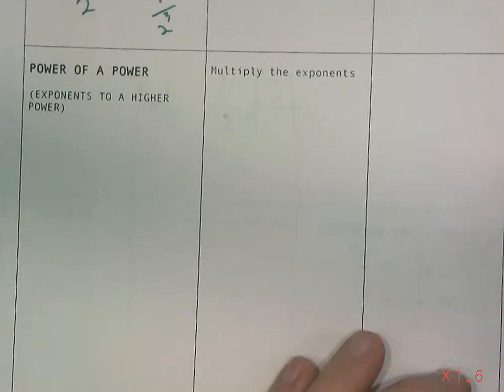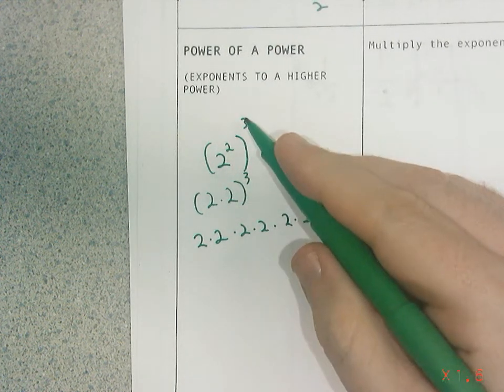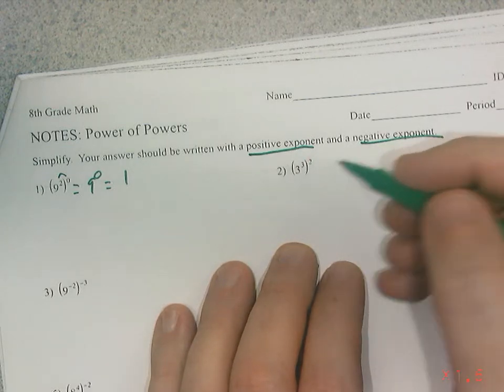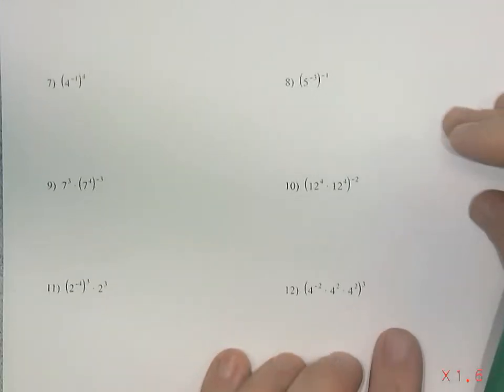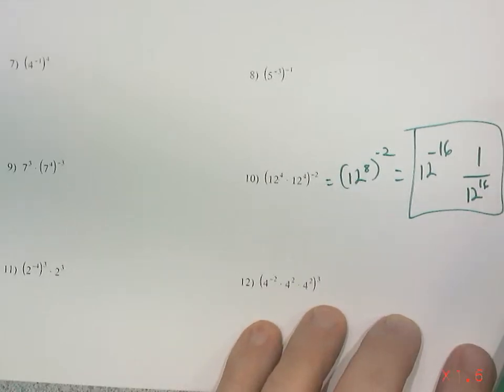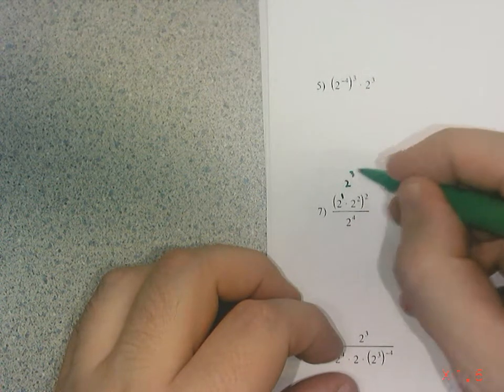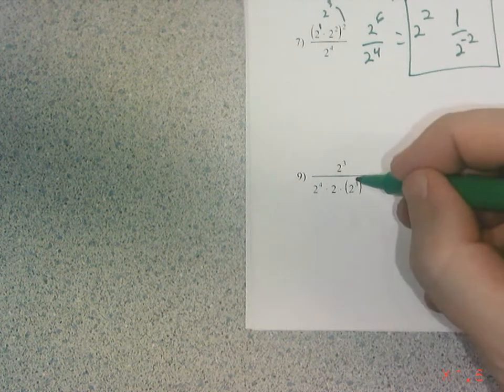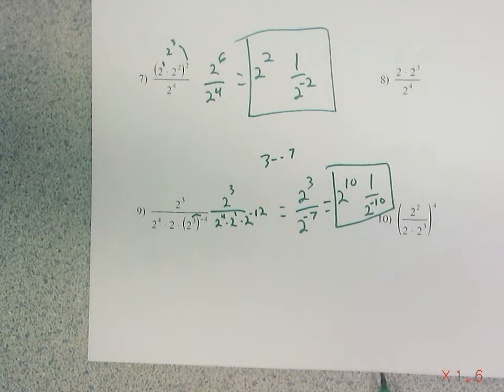Power of Powers